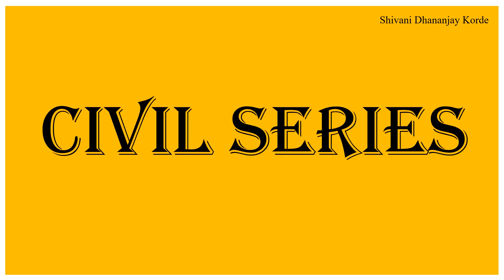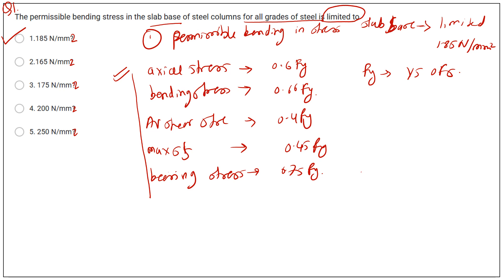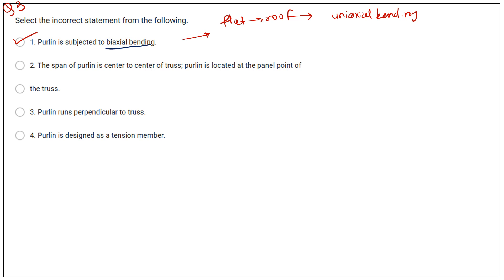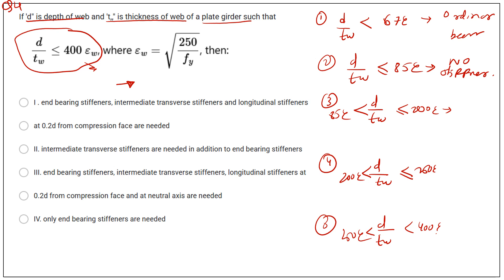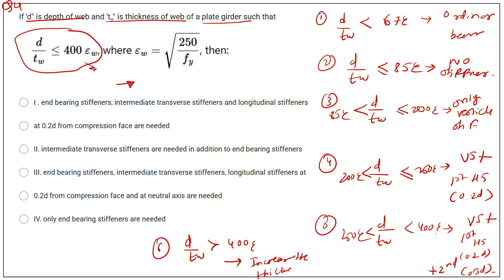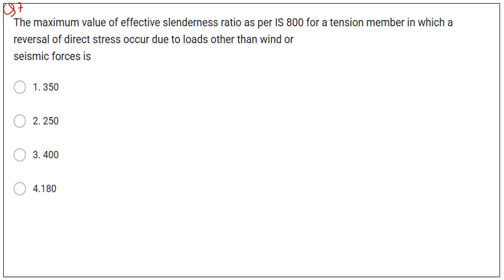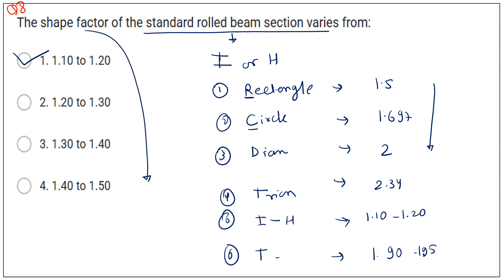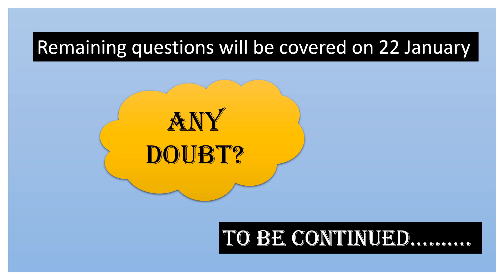SE BMC Test series-6 PART - 1 | JE BMC Test Series -6 PART - 1 | BMC CIVIL questions